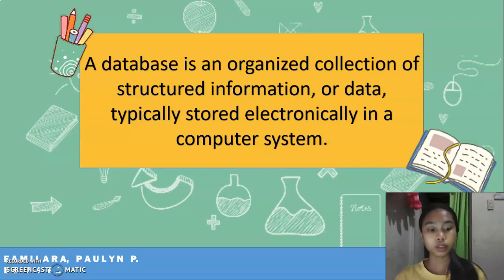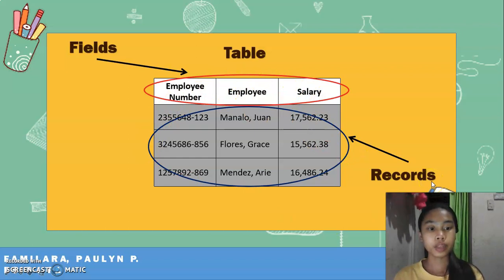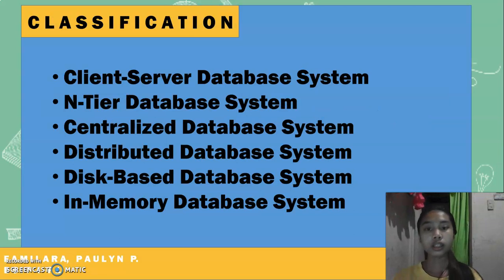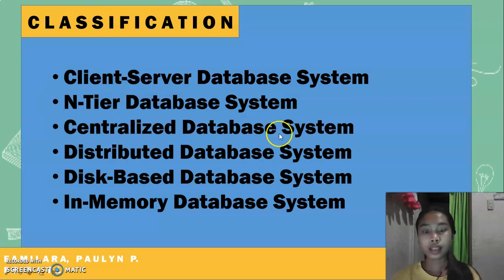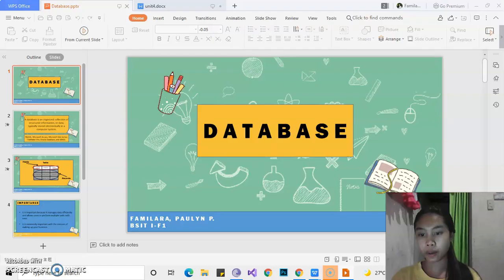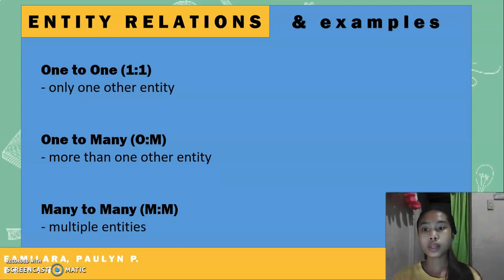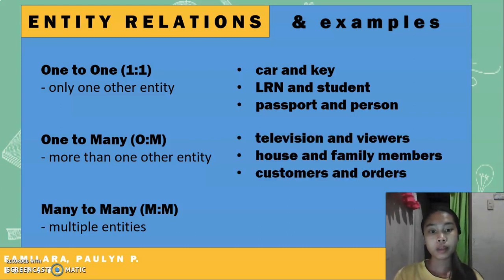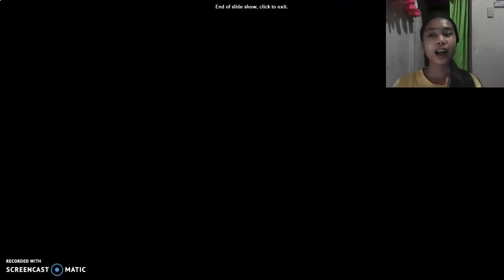Activity 2 Individual Work - FAMILARA